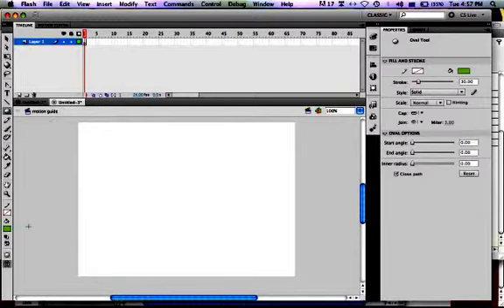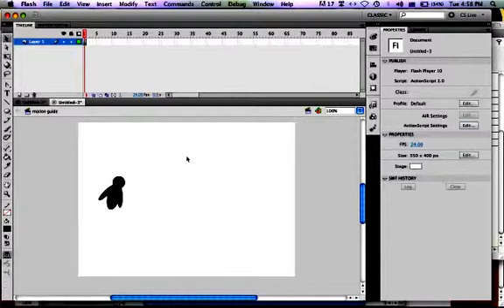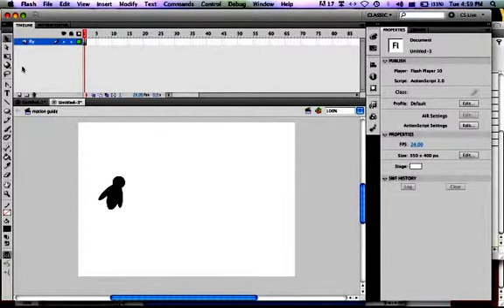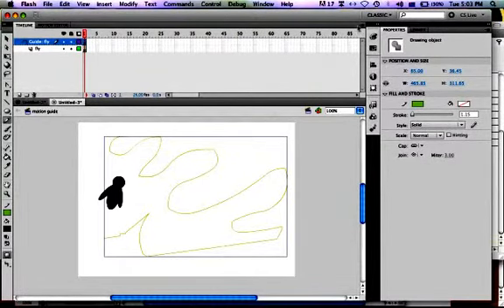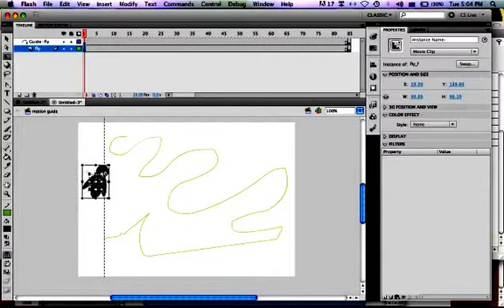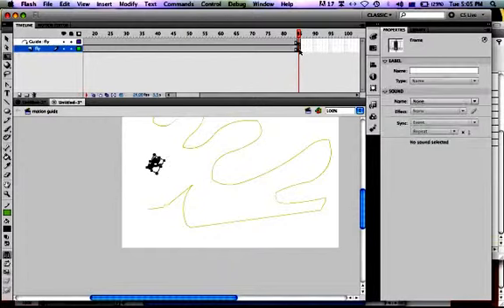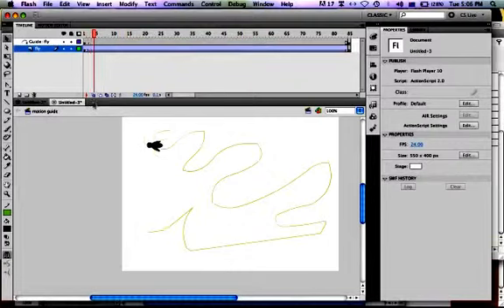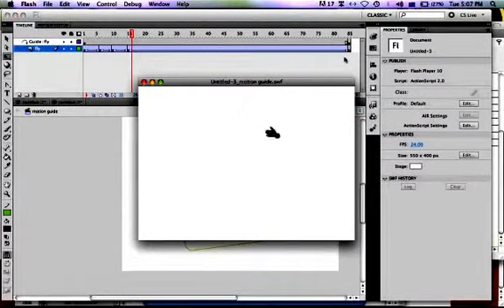Tutorial Motion Guide Pada Adobe Flash